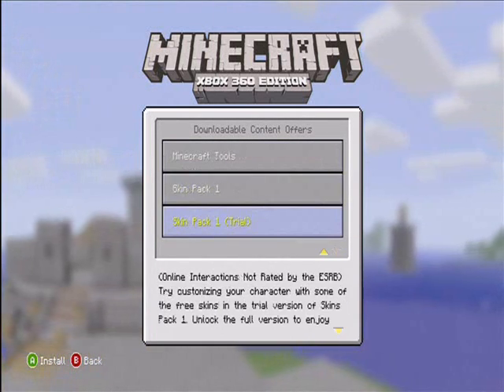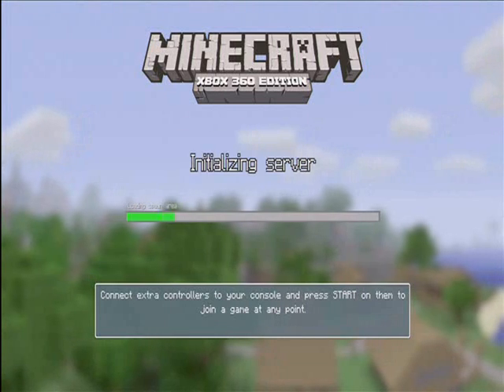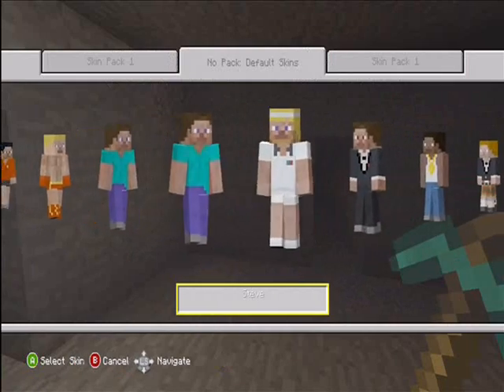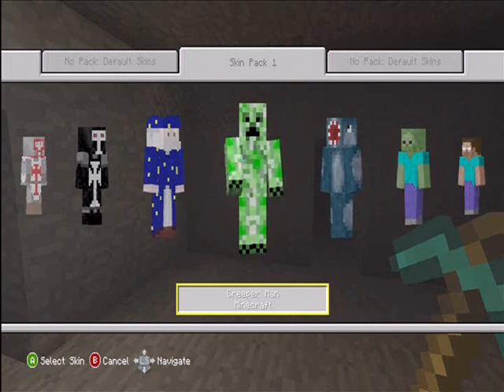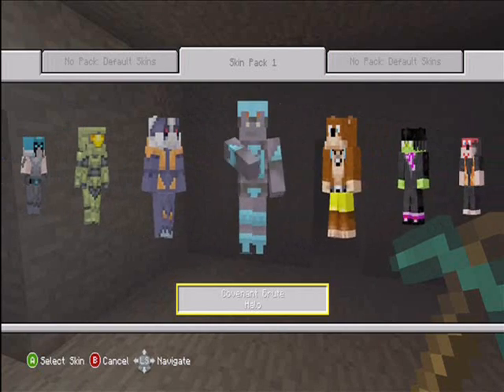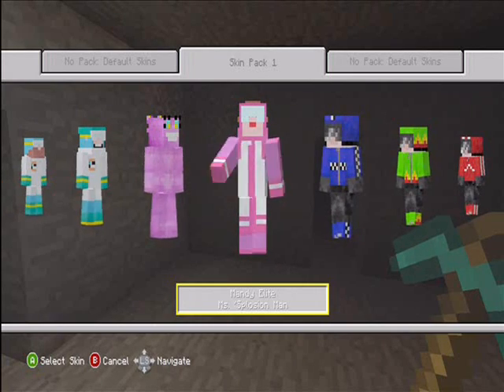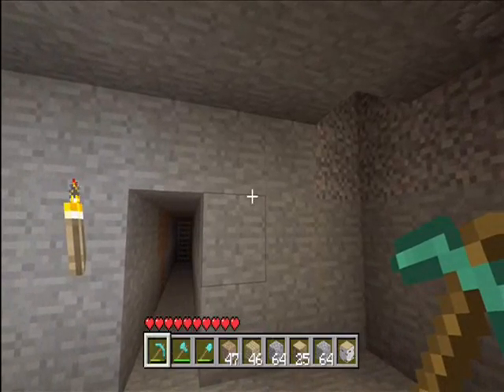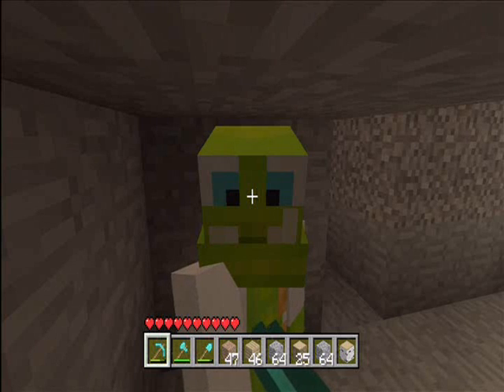MineCraft Xbox 360 Edition - Skins part 1 - Video Game Characters!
What's up guys, I hope you enjoy this video. There are many other videos coming soon (such as other walkthroughs, other episodes, achievement guides, etc. I know my talking was recorded on a pretty crappy mic, and if there are other problems I'm pretty aware of those too). I'll try to make the next better (in sound quality & and in video quality). Can't afford any big editing softwares for now so here you go! We'll probably have a lot more videos like call of duty stuff and others series.